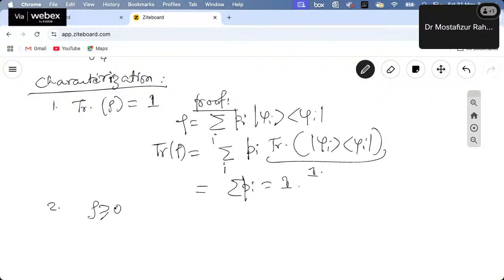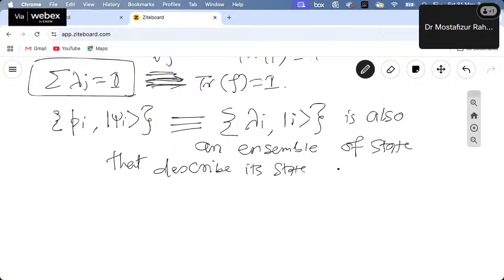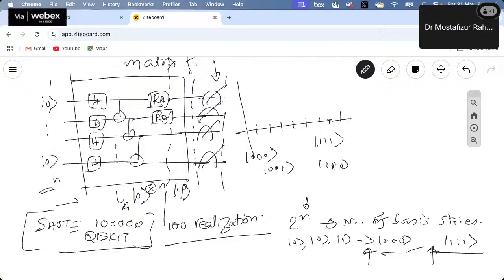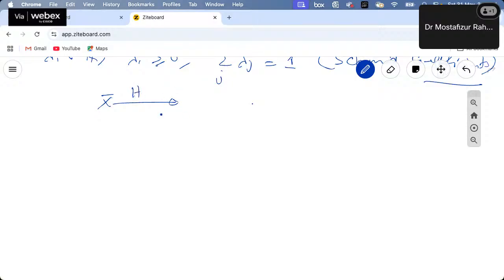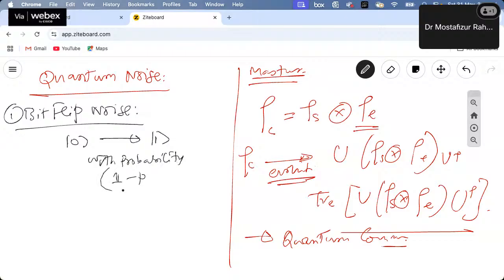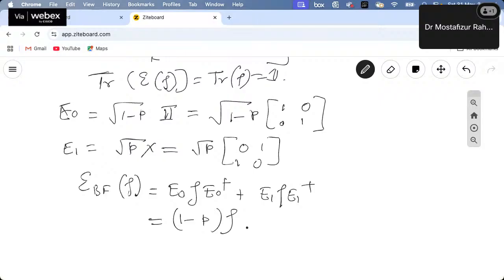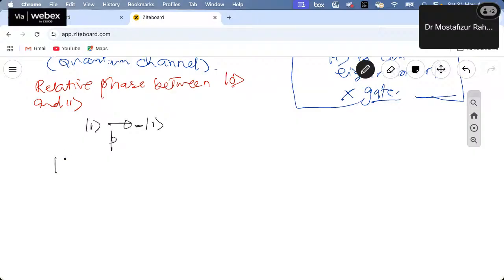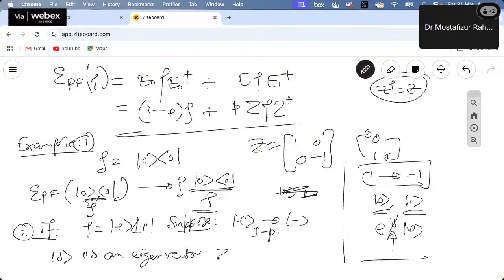Day-14 Session 2 Basic Quantum Programming (QT-03) 2025